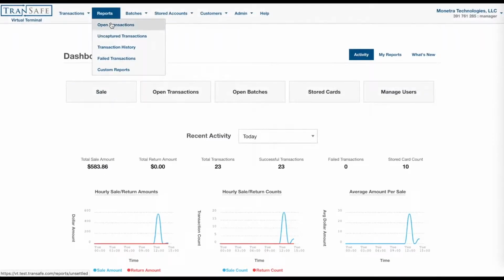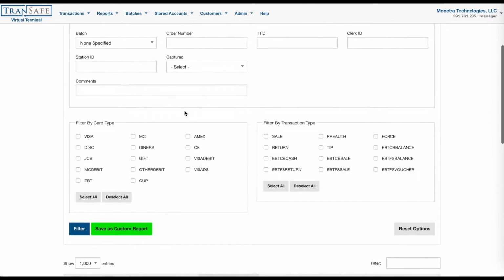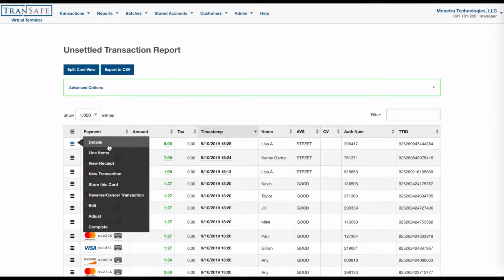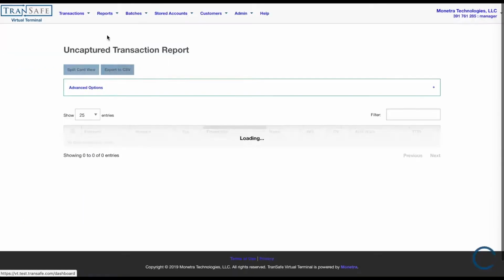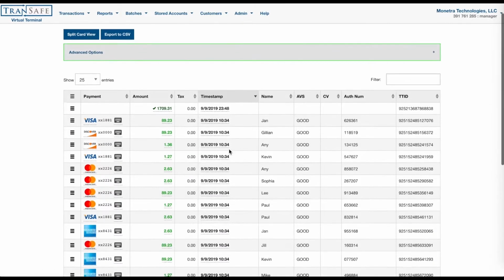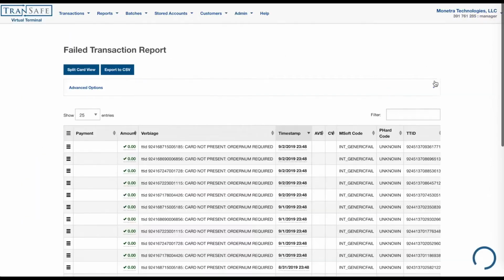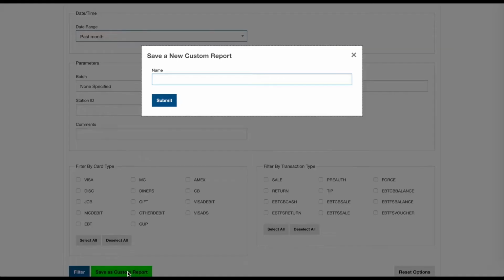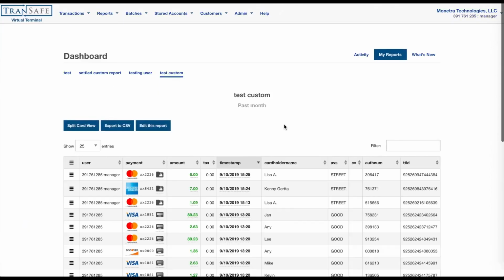TranSafe Support: Reporting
In this video we will be going over the different ways of reporting. Those being open transactions, uncaptured transactions, transaction history, and custom reports.

If you are not a current FPOS Group or Future POS customer, and would like more information on how we save our customers time and money please click the link below to set up a demonstration from our staff.